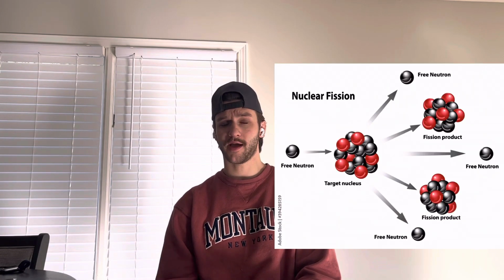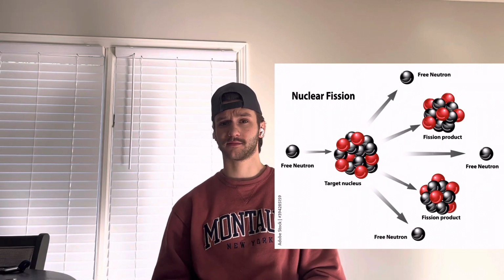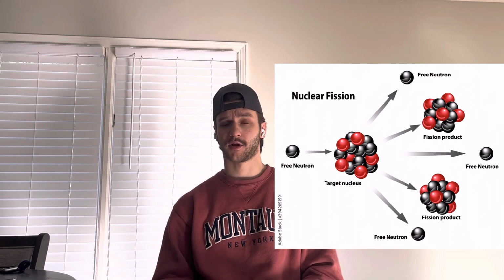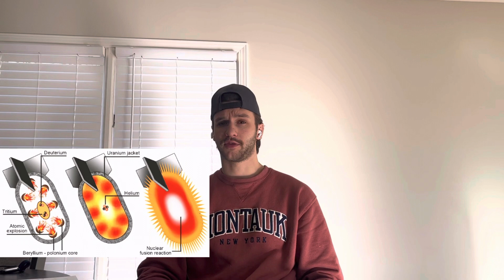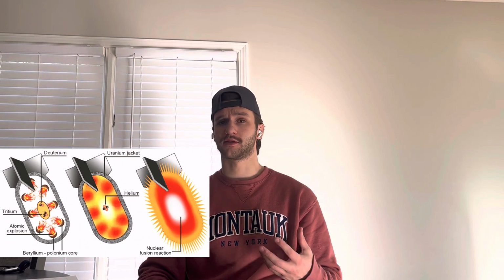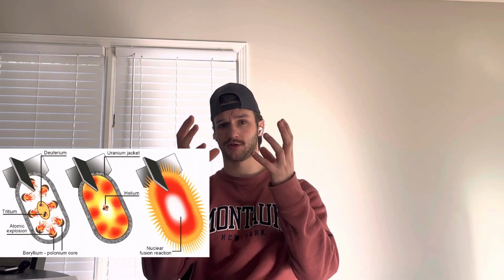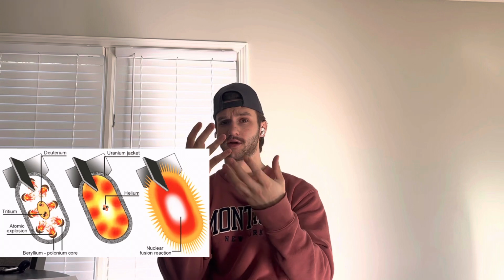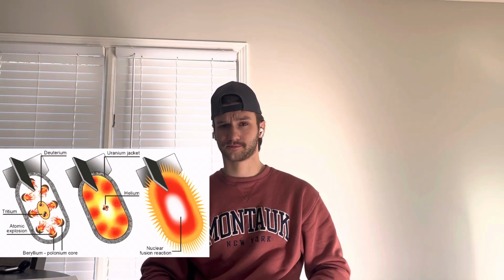The Chemistry Behind Nuclear Weapons